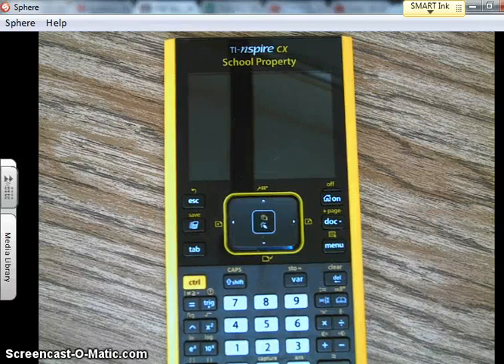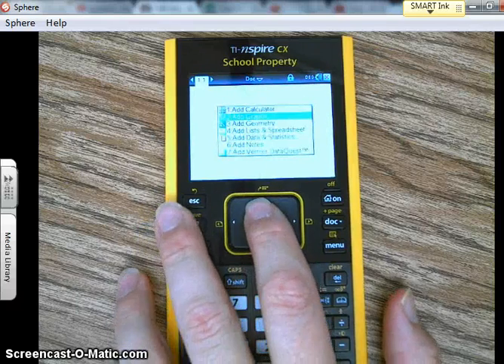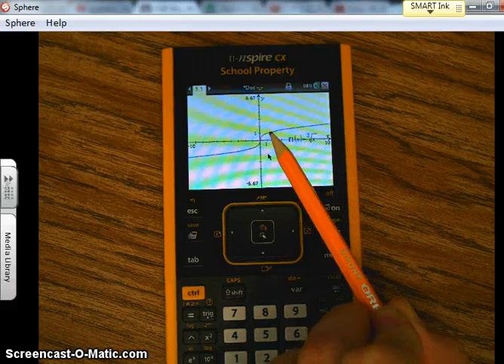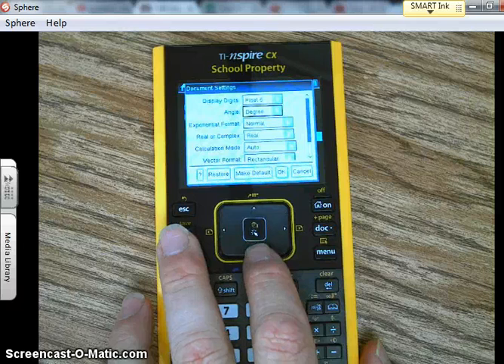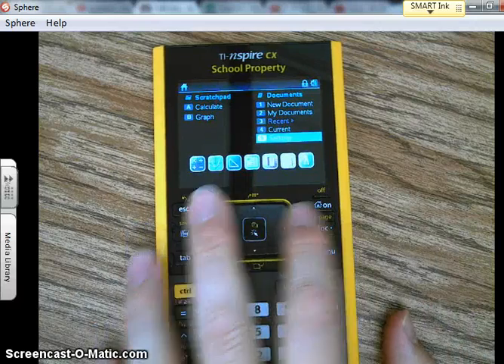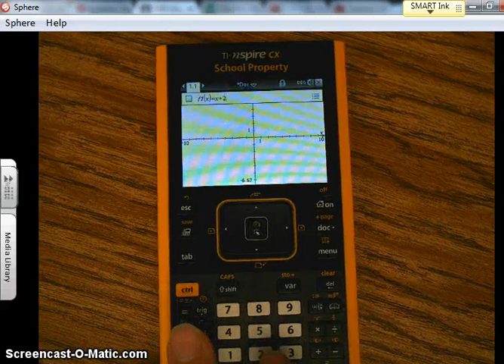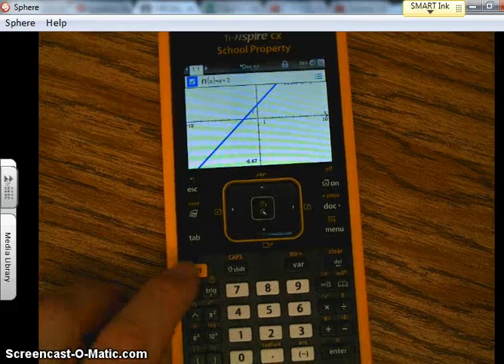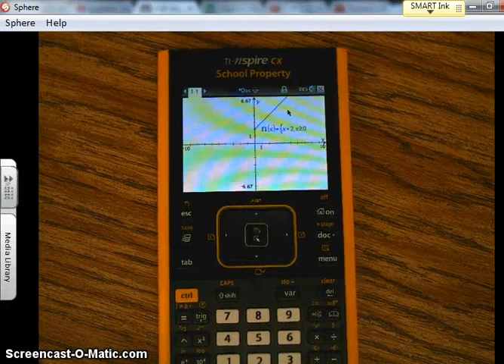Nspire video on constraining the domain